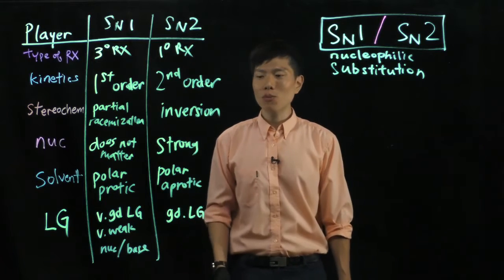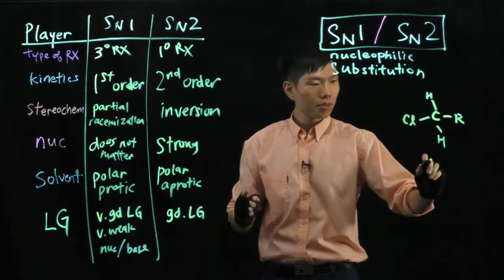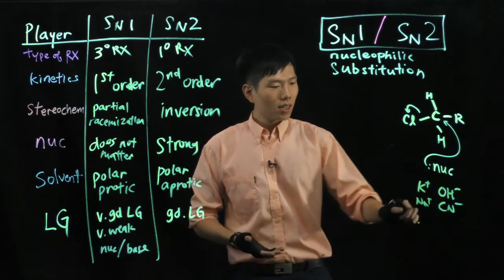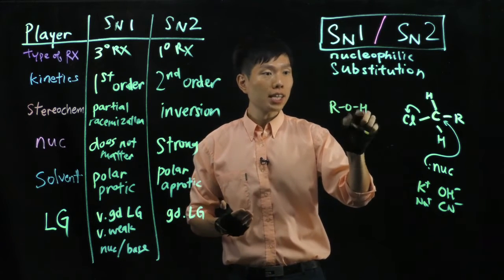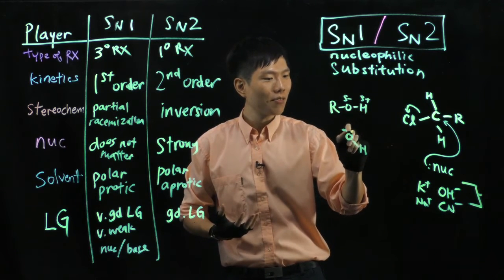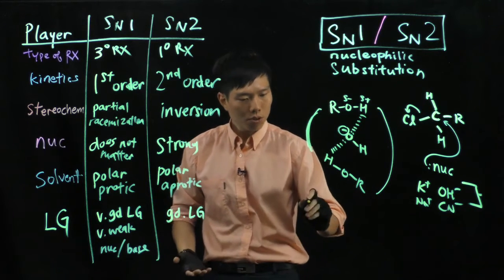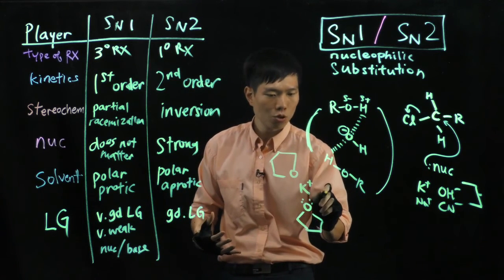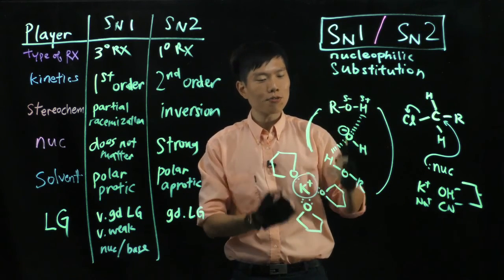Why Polar Aprotic Solvents for SN2 Substitution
Polar Aprotic Solvents would favor Sn2 reaction, I will share with you why.
Why Polar Aprotic Solvents FTW in SN2 (Lightboard)

Know these facts give you the power to discern an SN1 or SN2 reaction.

Terrific importance - the study of nucleophilic substitution mechanism - It's not just about the class of primary, secondary, or tertiary alkyl halides.

🤗hope to see you again🤗! 🌟Wish you all the best in life.🌻! Click to access more great videos